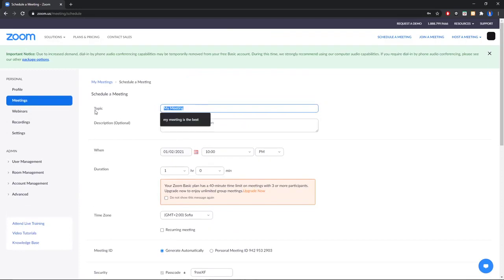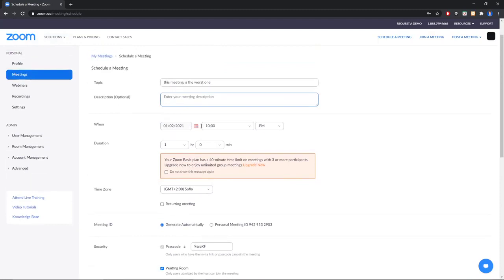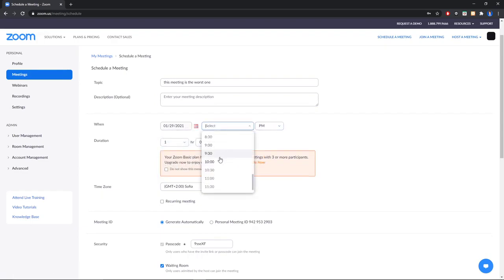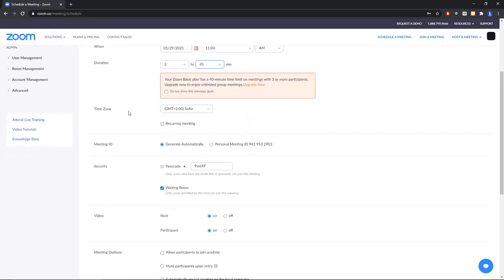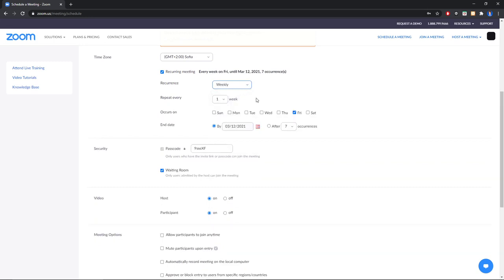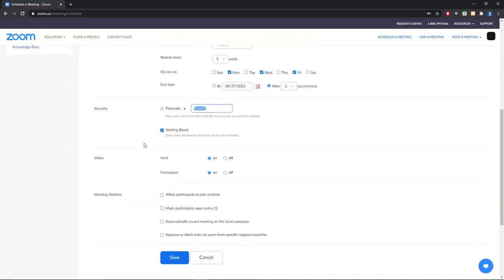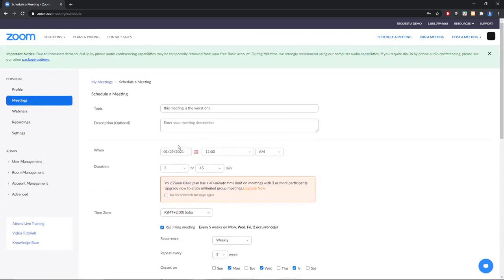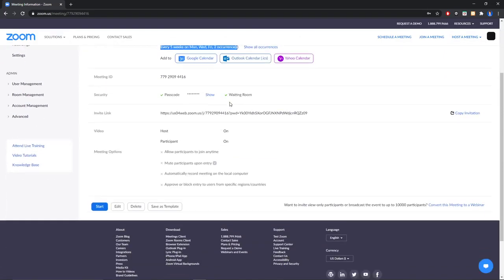How To Schedule A Zoom Meeting And Invite Someone ✅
In this video you will learn how to schedule a zoom meeting and invite someone!